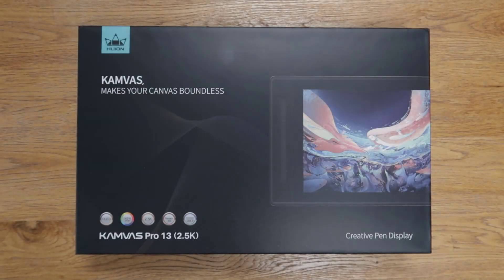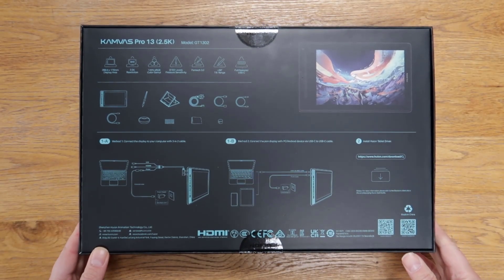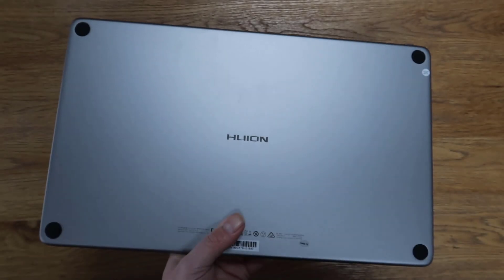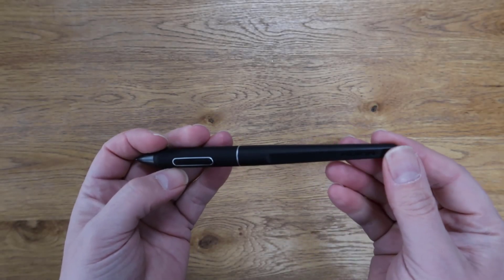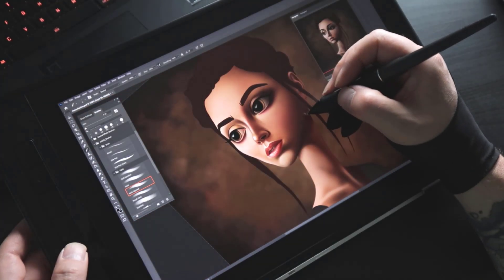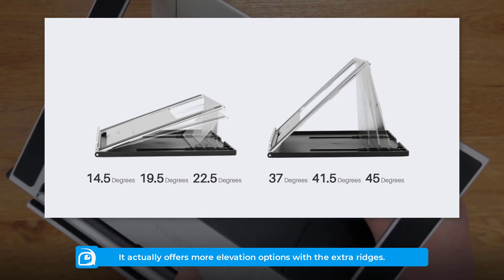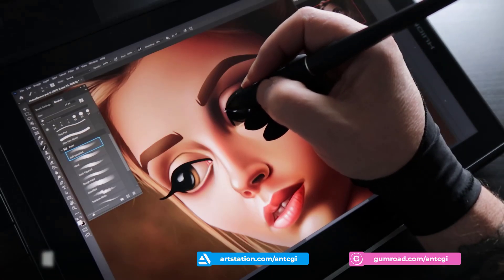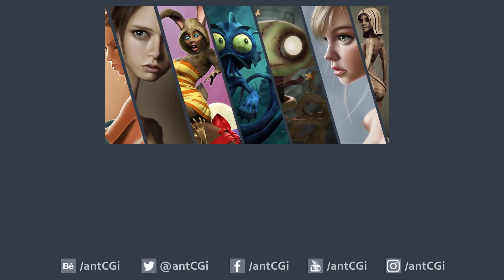Huion Kamvas Pro 13 (2.5K) Pen Display | Unboxing, Setup & Review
Hello and welcome to my in-depth Huion KamvasPro13 (2.5K) PenDisplay review.

In this video we will be unboxing the tablet, setting it up and looking at how it works.

00:00 Introduction
00:58 Unboxing
02:51 Setup
04:56 The Tablet
06:52 The Stylus
08:05 The Stand
08:46 Configuration
10:39 The Tablet in Use
12:32 Should You Invest?
13:48 Join the antCGi Club